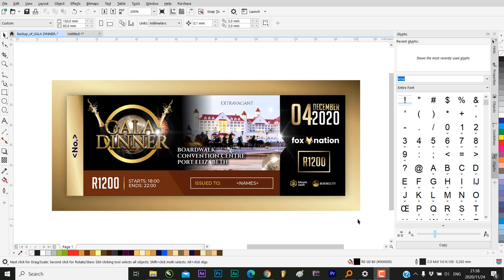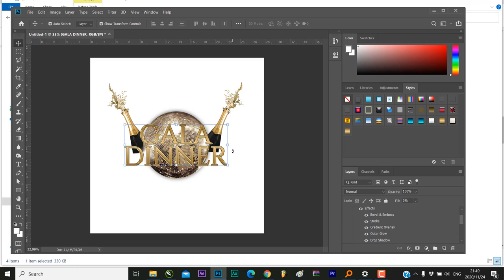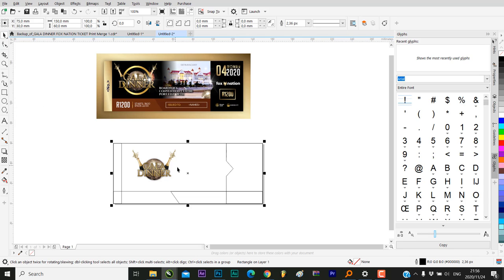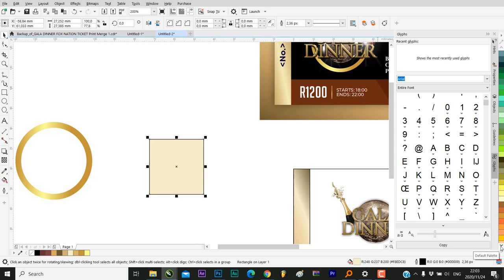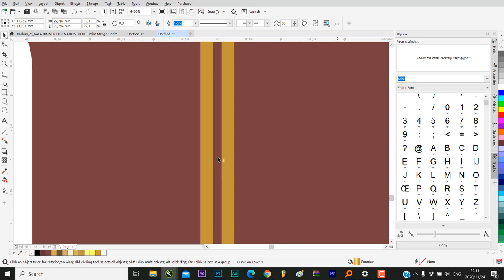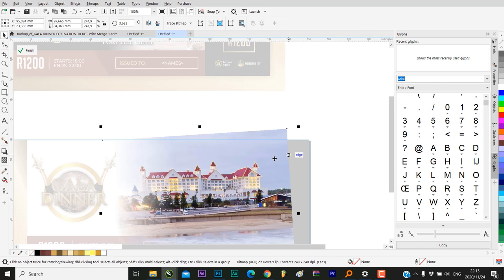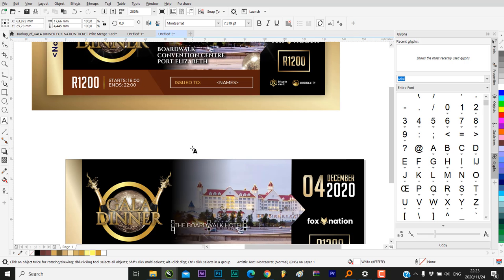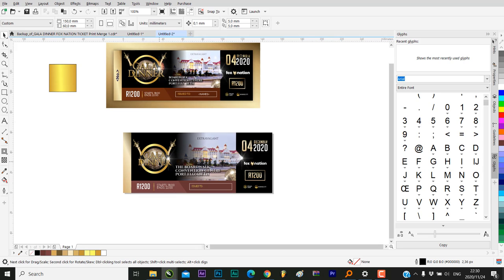How to Design an Event Ticket Using Photoshop and Corel Draw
In this tutorial I show how to easily design an event ticket using Photoshop CC 2019 and Corel Draw 2019. This a complete tutorial.